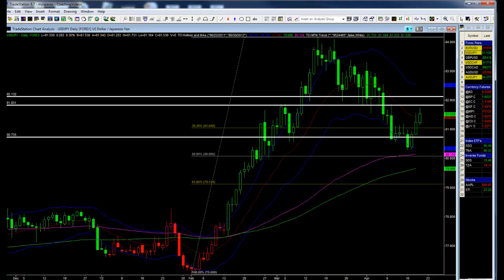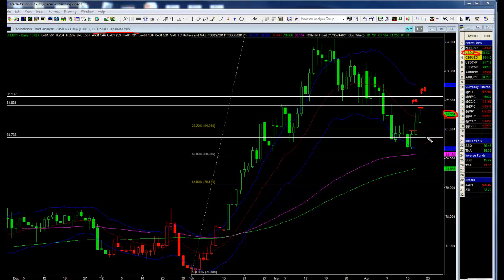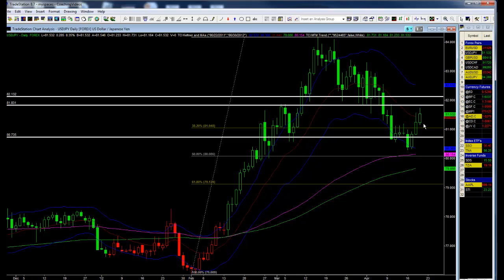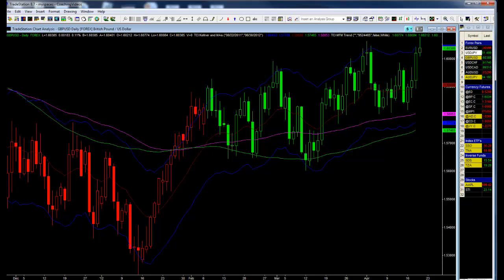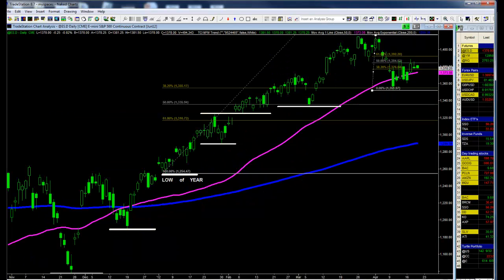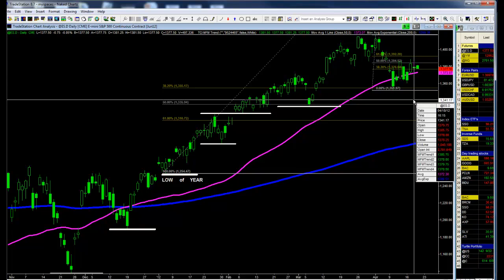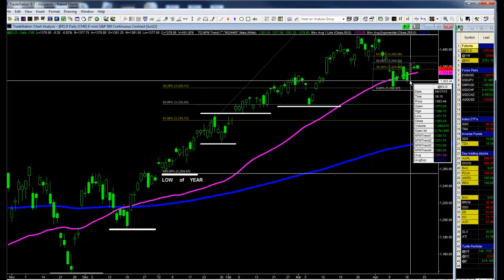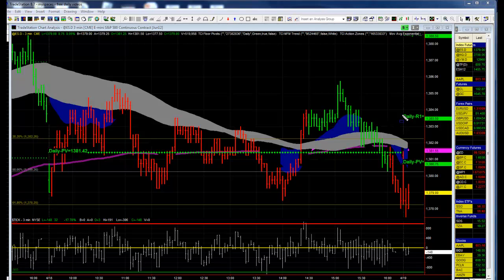The US Dollar / Japanese Yen Trade Update & Other Trade Updates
In the US Dollar / Japanese Yen trade, the second profit objective has come within 10 pips of being achieved at 81.83. So, Todd Mitchell has moved the stop up to 81.15 on the remaining portion of his position, locking in an automatic 22 pips with the remainder of the position. He is waiting for either his second and third profit objectives to get hit at 81.83 and 82.13 or his trailing stop to get hit at 81.15. Right now, he simply is being patient and waiting to see what happens. Either way, it's a profitable trade.

On the E-Mini S&P 500, if the market takes out yesterday's high of 1385.75 to 1386.25, the market should make a nice move to the upside -- since yesterday's low already has been taken out by only one point in the first six minutes of trading. On the other hand, if the market right here at 9:51am ET starts moving lower and takes out yesterday's low a second time today and continues down through today's low of 1377.50, the market should move a lot lower.